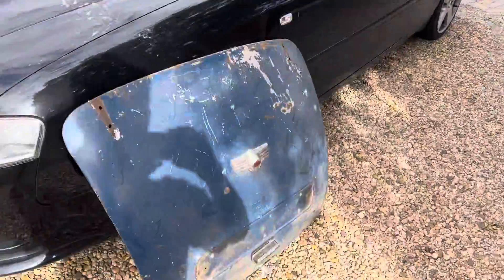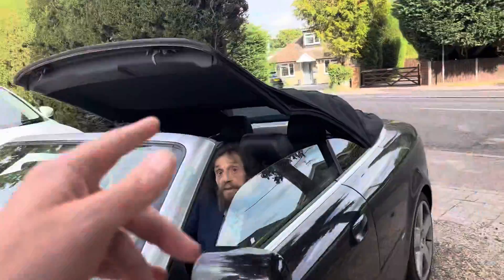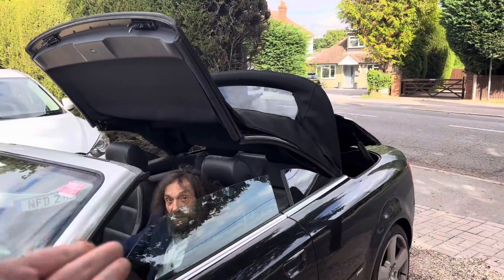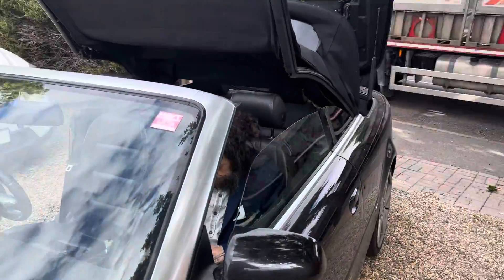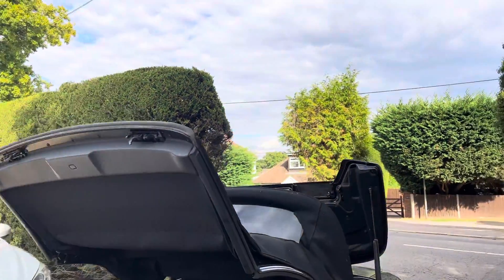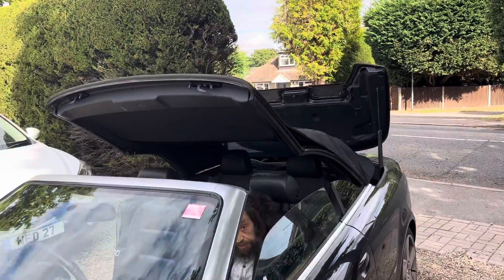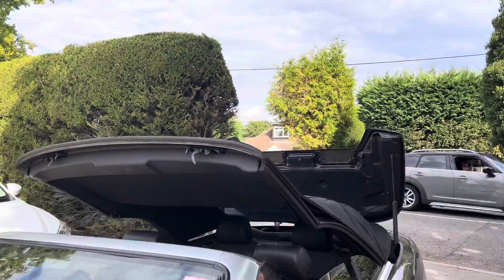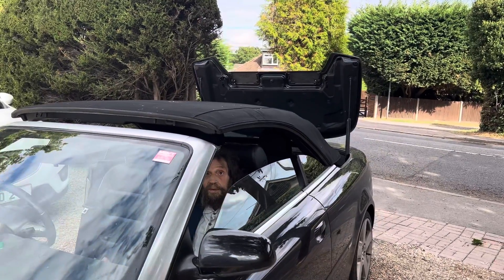How far would you go to get a 70-year-old Morris Minor original bonnet? Part One!